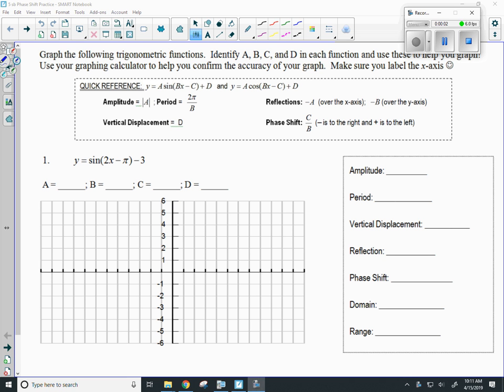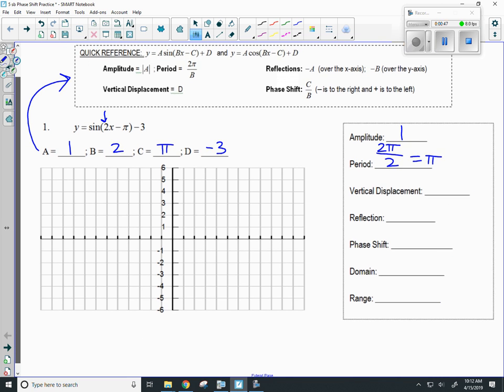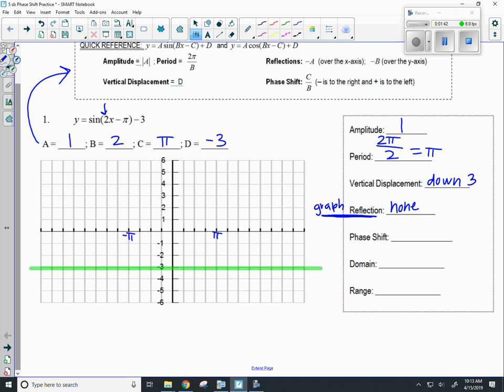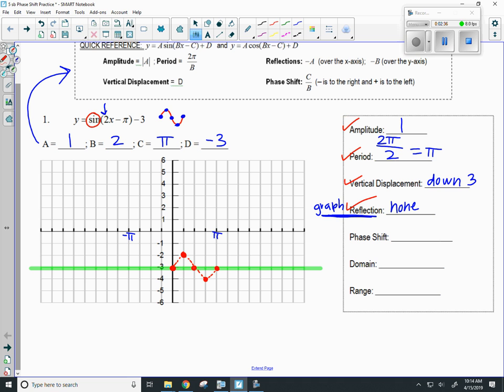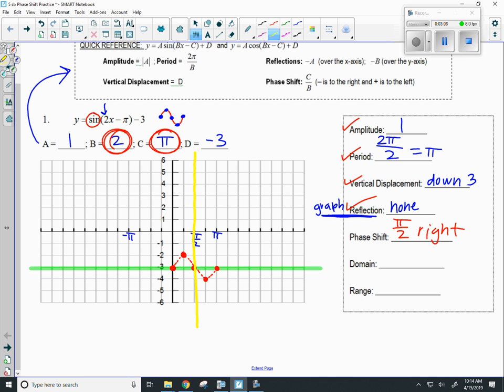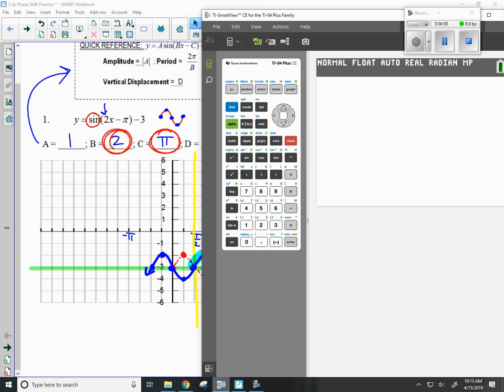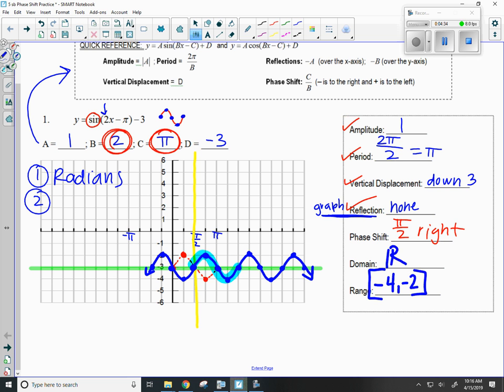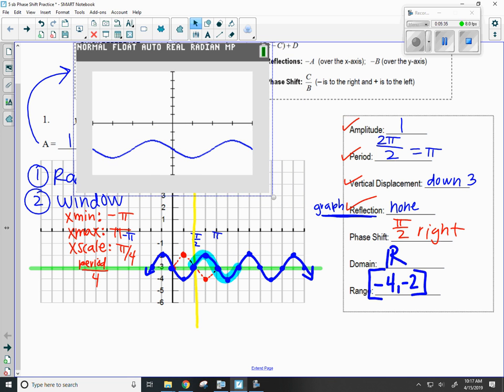Phase Shift Practice 1